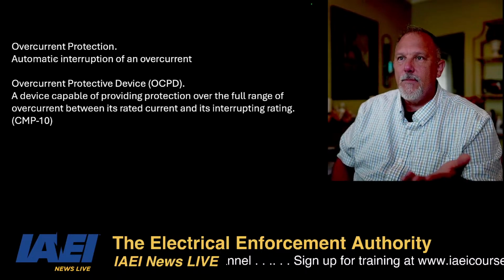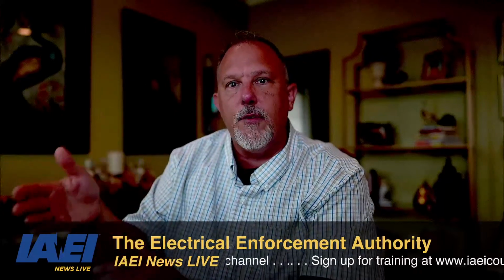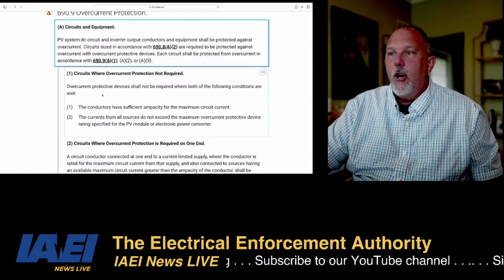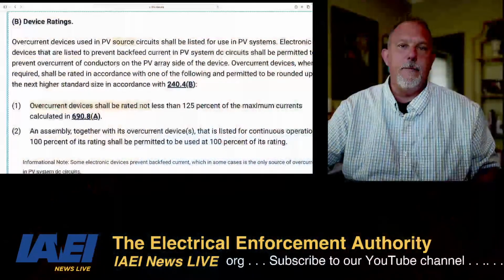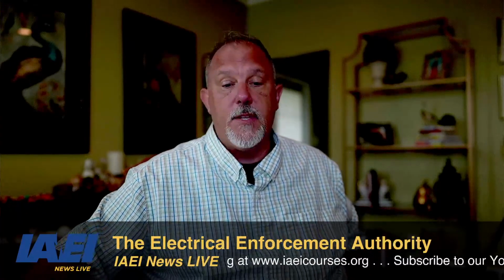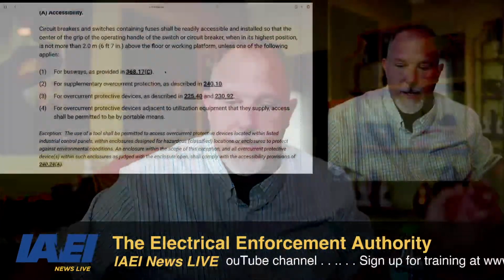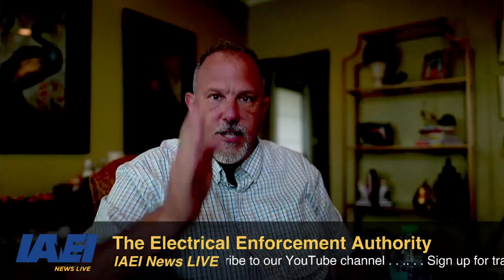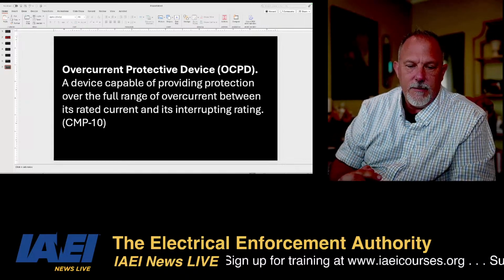Branch-Circuit Overcurrent Protective Device Task Group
This IAEINewsLIVE session will focus on my assigned task as part of an NEC task group to review two new terms that may be proposed for the second draft. Join me in working on my homework for the task group which is seeking to address the term "Branch-Circuit Overcurrent Protective Device".